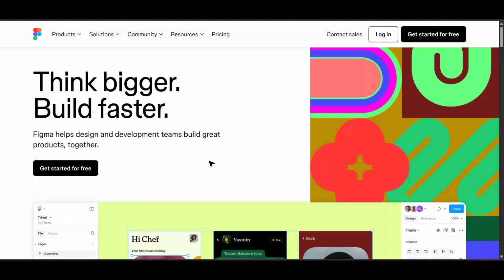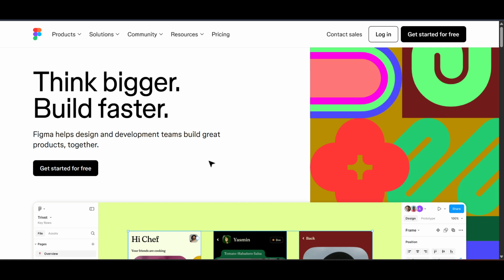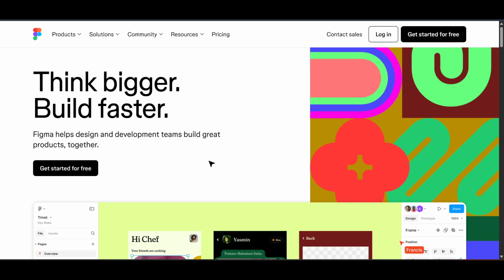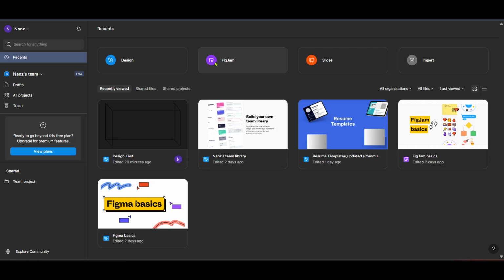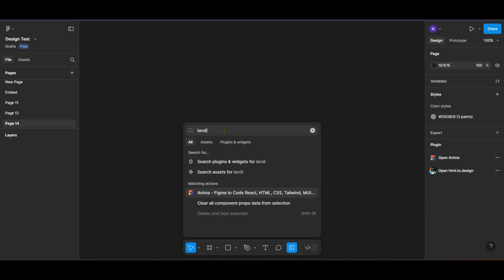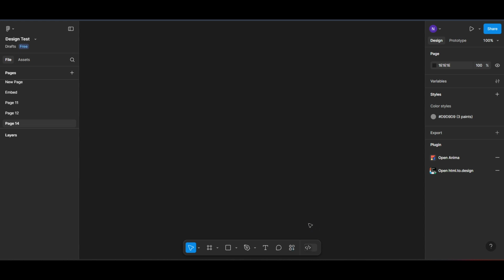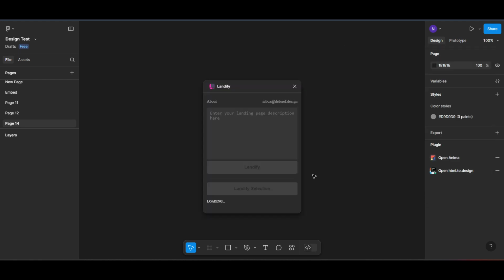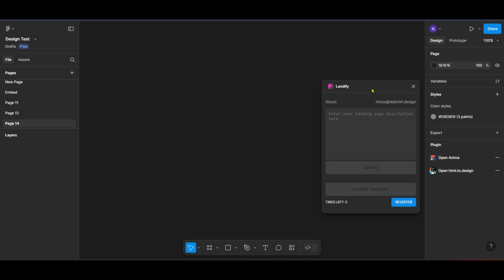How To Use Figma To Create An Awesome Landing Page (Full 2025 Guide)